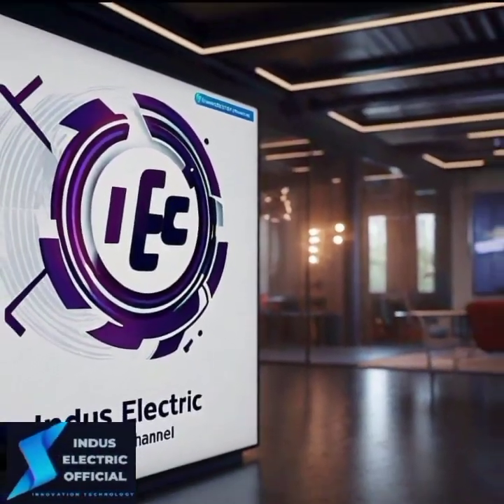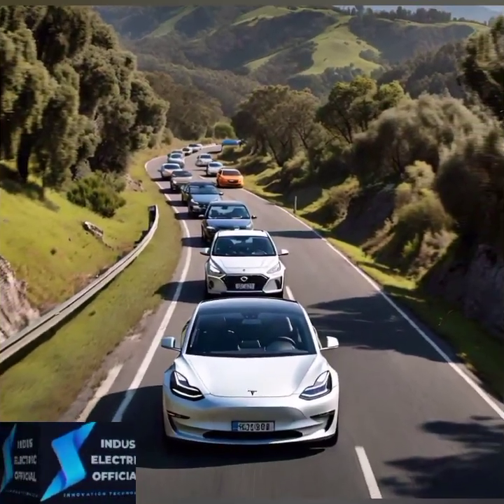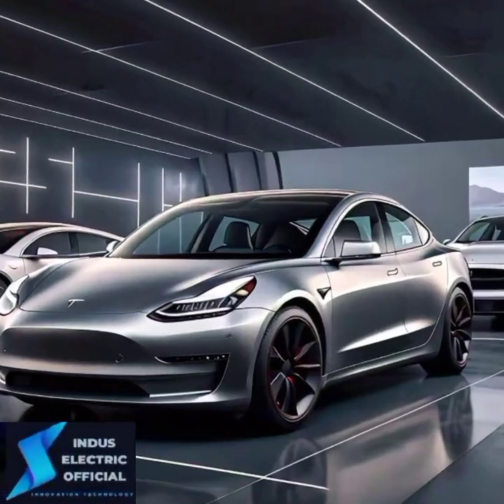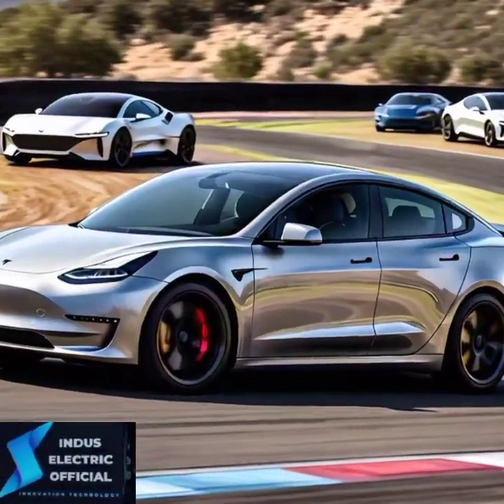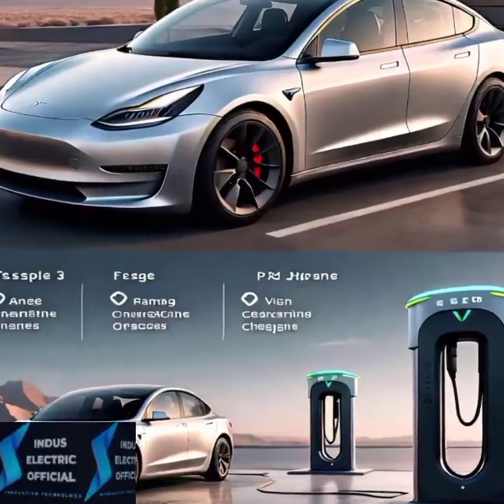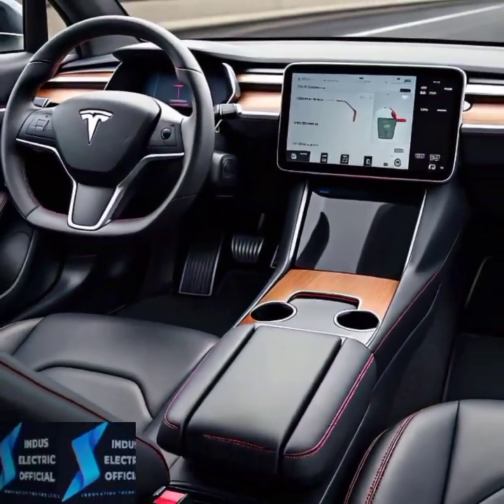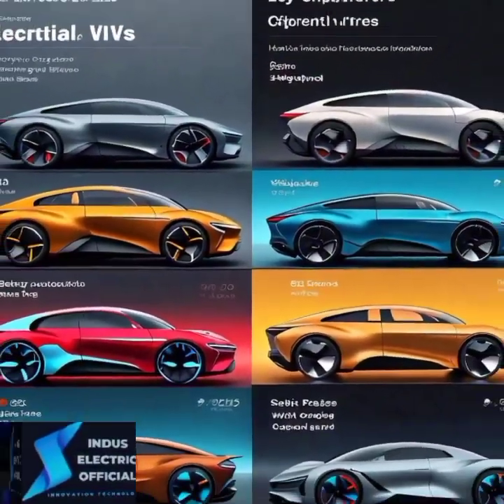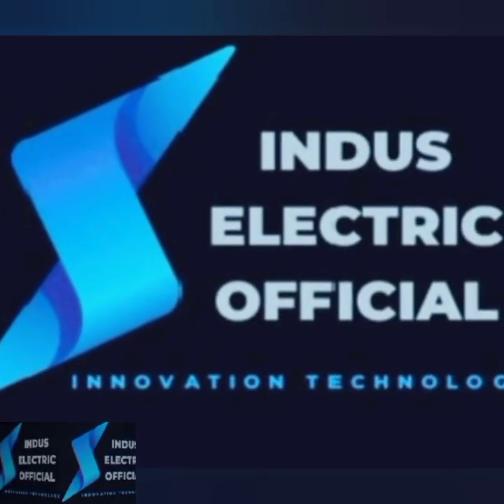Tesla Model 3 vs Other Electric Vehicles: Range, Price & Performance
Looking to compare the Tesla Model 3 with other electric vehicles? In this video, we analyze how the Tesla Model 3 stacks up against popular EVs like the Nissan Leaf, Ford Mustang Mach-E, and Chevrolet Bolt. We cover everything from price and range to performance and key features, so you can make the best decision for your next electric car. Discover the pros and cons of each EV model and find out which electric vehicle fits your needs. Whether you’re interested in Tesla’s Autopilot, Supercharger network, or the overall comparison of EVs, this video has it all."